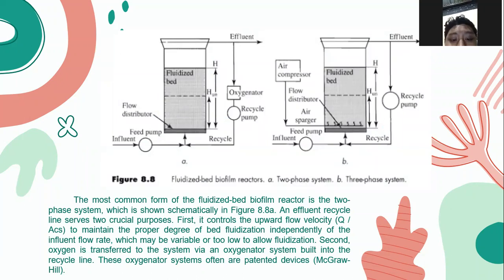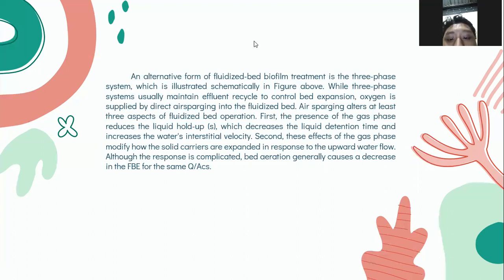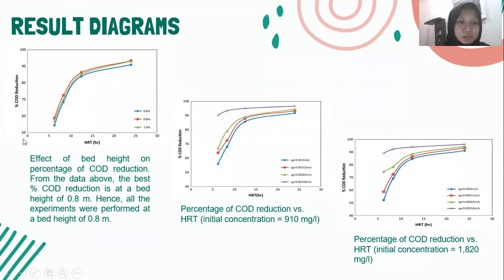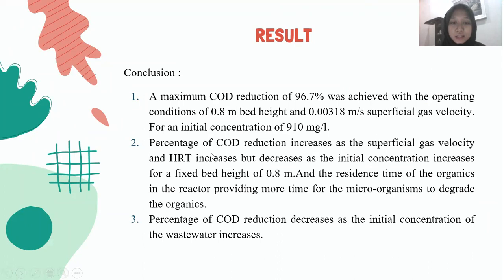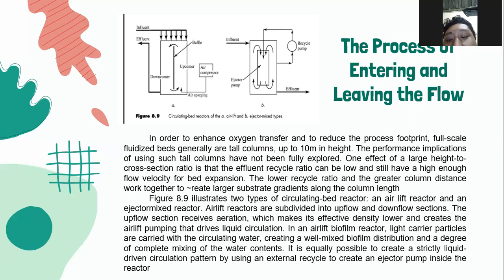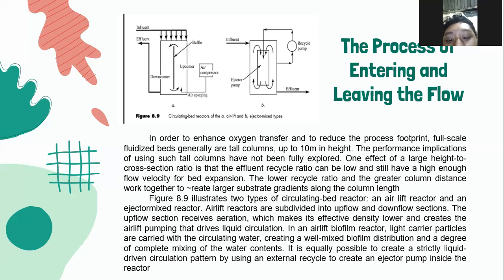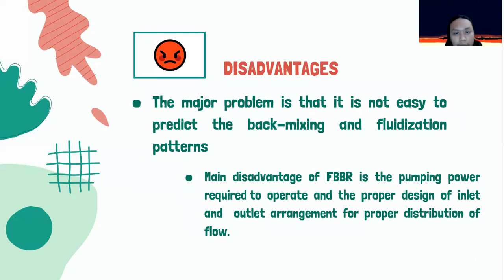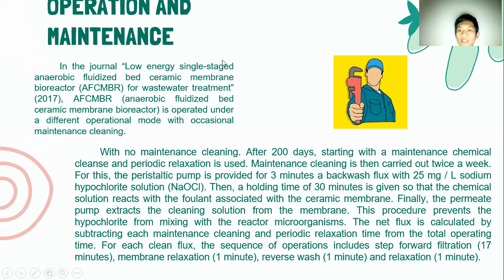CLASS B_FLUIDIZED BED BIOREACTOR. WWTP COURSE. ENVIROMENTAL ENGINEERING. UPN "VETERAN" JAWA TIMUR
This project was done by East Java "Veteran" UPN Environmental Engineering student:
1. Muhammad Purnama Adji (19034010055)
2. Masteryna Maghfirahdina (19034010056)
3. Bagus Tri Wibowo (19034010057)
4. George Marchellino Panese (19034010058)